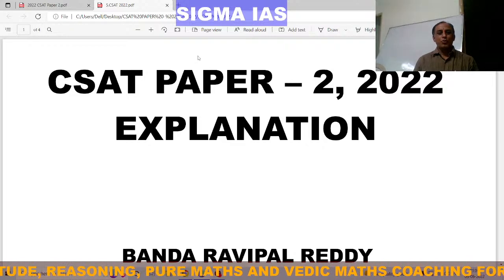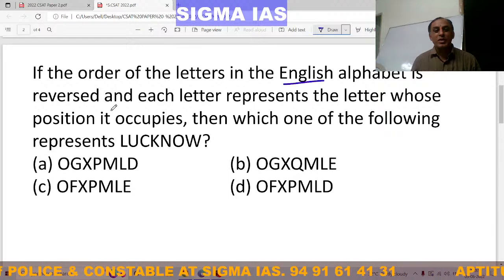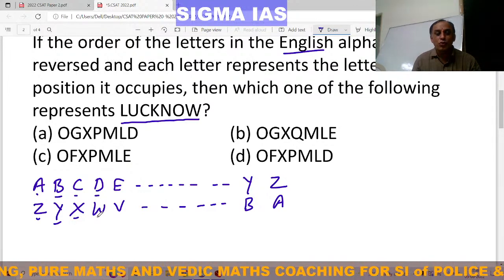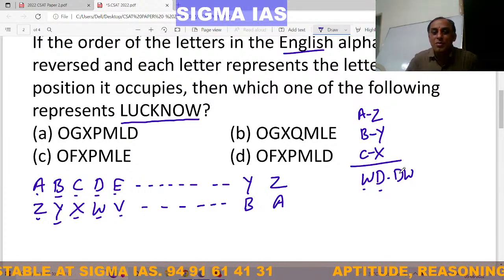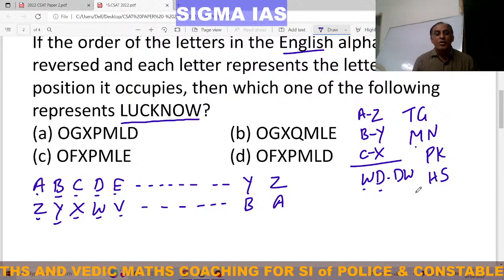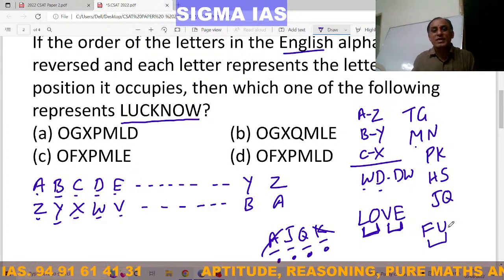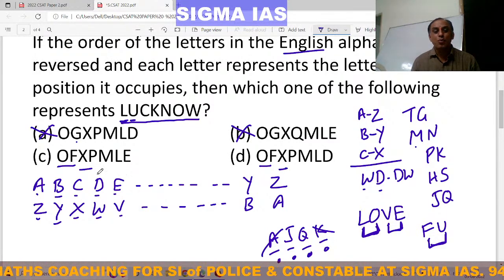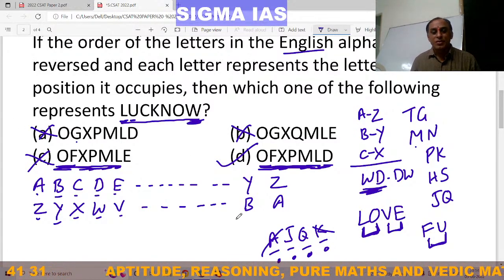5. CSAT P - 2, 2022 Explanations - If the order of the letters in the English alphabet is reversed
CSAT PAPER -2, 2022 Explanation by Banda Ravipal Reddy, SIGMA IAS
1) What is the Value of X in the sequence 20, 10, 10, 15, 30, 75, X? CSAT Paper - 2, 2022

2) Two friends X and Y start running and they run together for 50 m in the same direction and reach a point. X turns right and runs 60 m, while Y turns left and uns 40 m. Then X turns left and runs 50 m and stops, while Y turns right and runs 50 m and then stops. How far are the two friends from each other now?

3) Which date of June 2099 among the following is Sunday?

4) X and Y run a 3 km race along a circular course of length 300 m. Their speeds are in the ratio 3:2. If they start together in the same direction, how many times would the first one pass the other (the start-off is not counted as passing)?

5) If the order of the letters in the English alphabet is reversed and each letter represents the letter whose position it occupies, then which one of the following represents LUCKNOW?